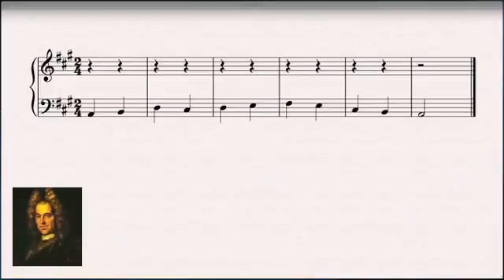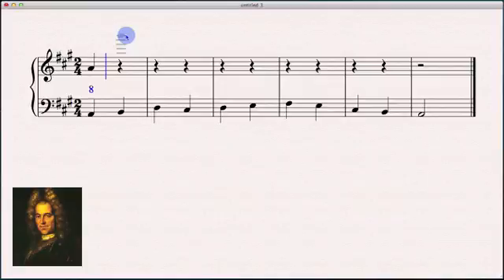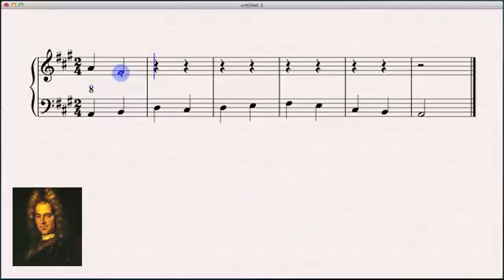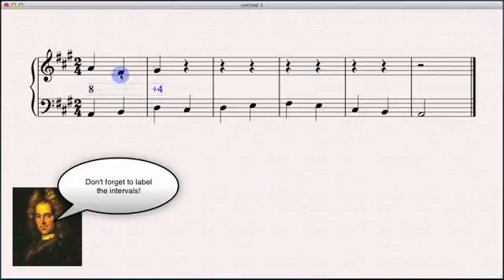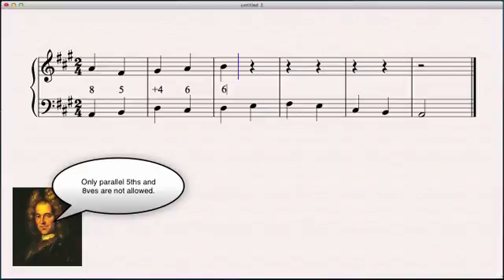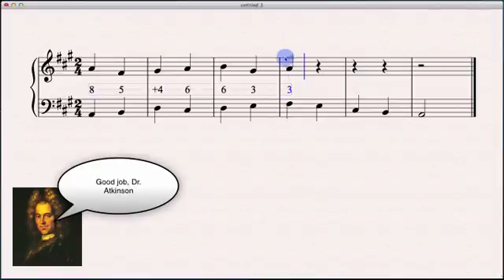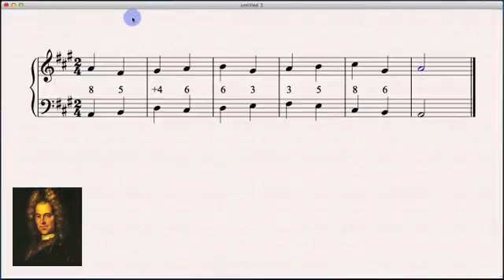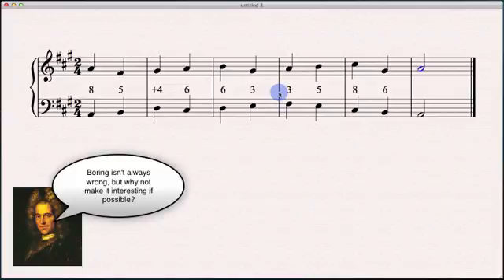1:1 Counterpoint Example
Realizing a 1:1 counterpoint example. CF is the bass line.